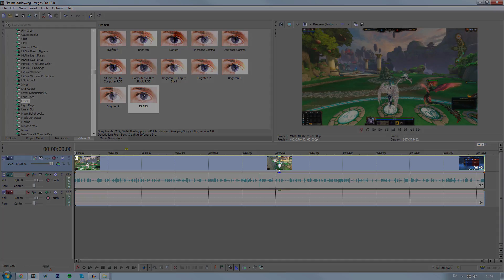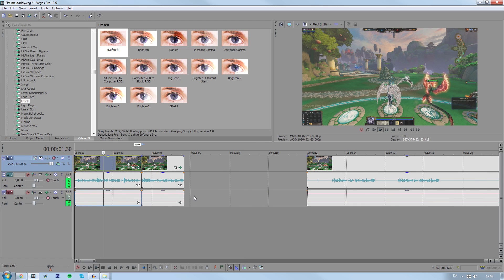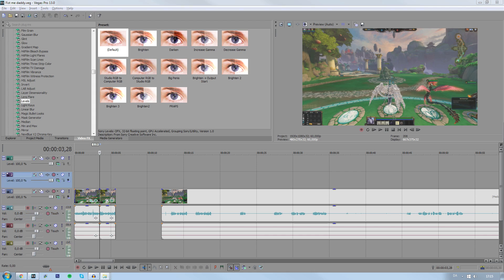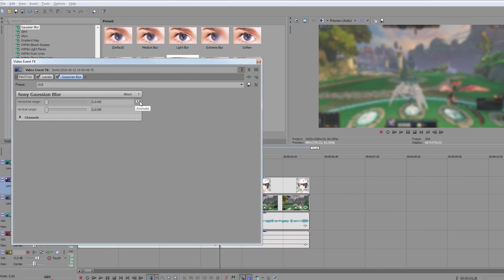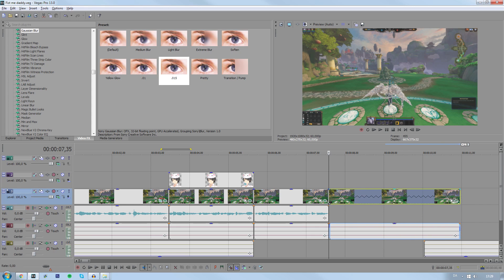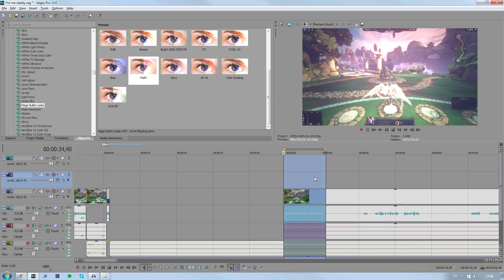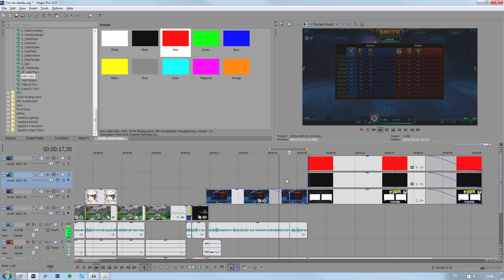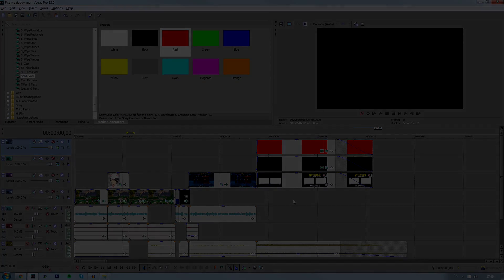FUNNY MOMENTS EDITING TUTORIAL (Sony Vegas Pro) - MythyMoo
After a lot of requests, I have finally decided to make a Vegas Pro 13.0 editing tutorial. In this video I'm going to be showing you how I edit my videos, and it isn't necessarily the best, but it's how I personally do it.

Tutorial Includes:
Tips & Tricks
Basic Shortcuts
Color Correction
Keyframing

♫ Music ▼
"You Will Know Our Names (Xenoblade Chronicles)" by GaMetal

- Myth / MythyMoo